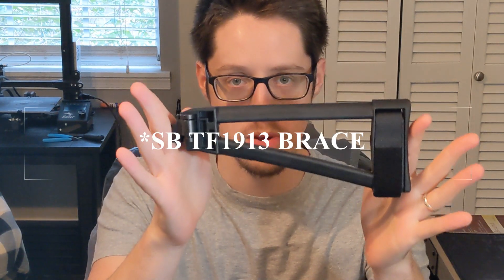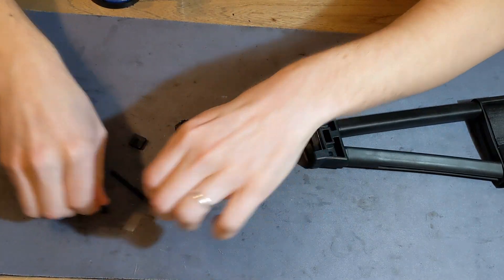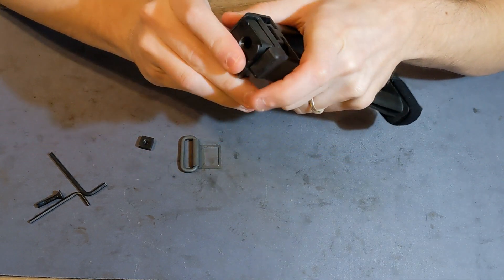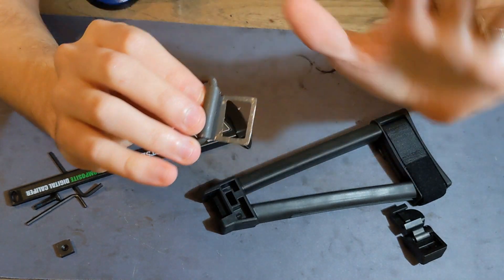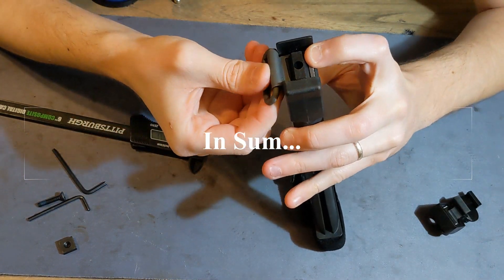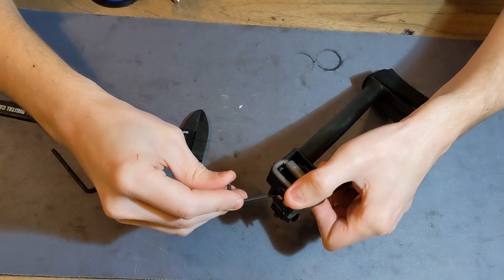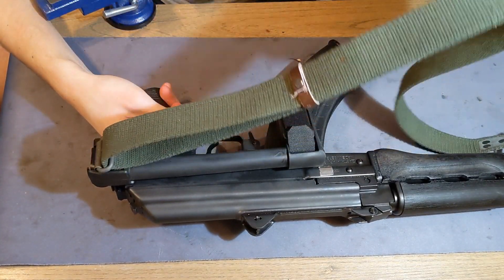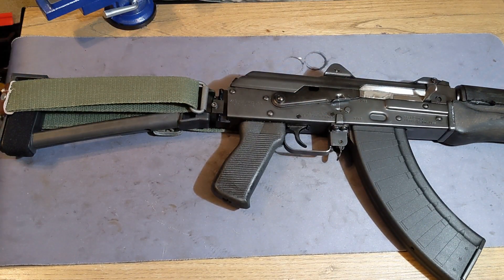Triangle Brace Sling Mount! TF1913 SB Tactical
Short video about a fantastic way to install a sling mount to the SB Tactical TF1913 Triangle Folding Brace.